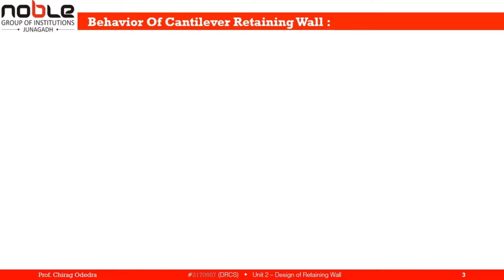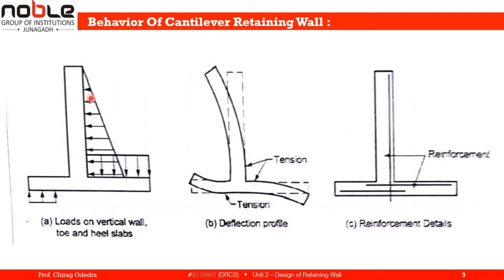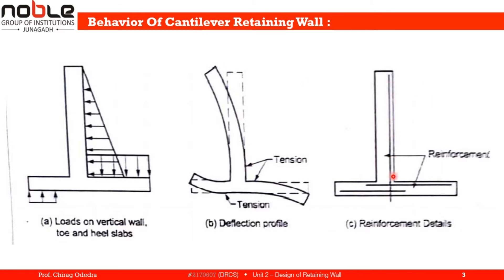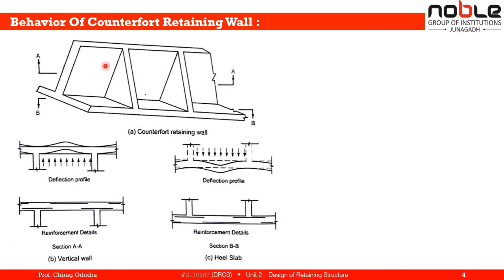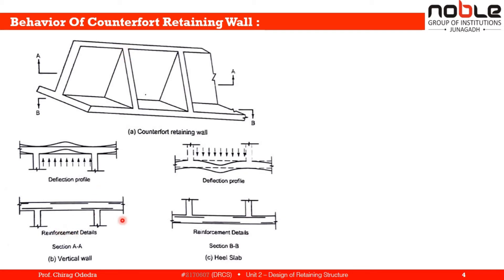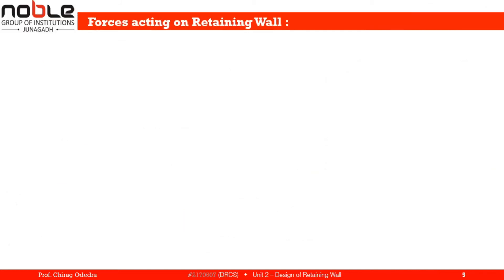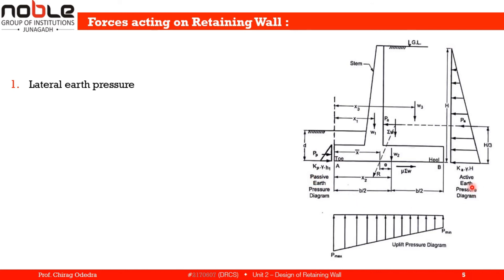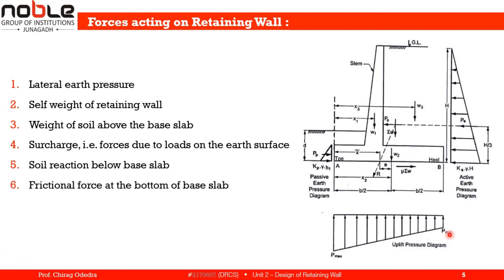Behavior of Retaining Wall and Forces acting on Retaining Wall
NGI - Noble Group of Institutions is a prominent Institute imparting the finest education in the field of Para Medical, Business Management, Engineering, Architecture, and Education.

This Video shares about the topic of:
By the Pro. Chirag Odedara.